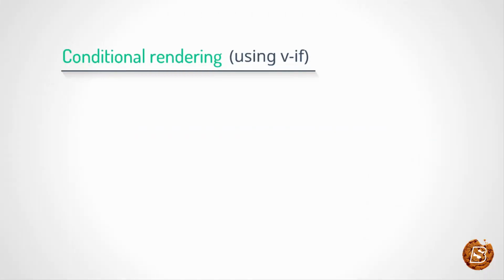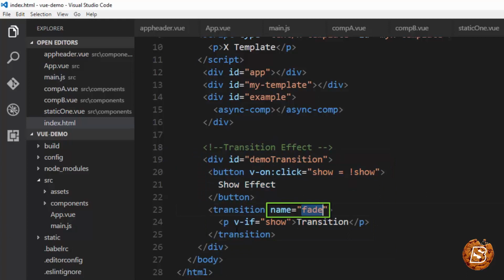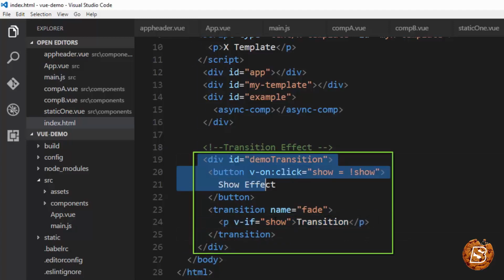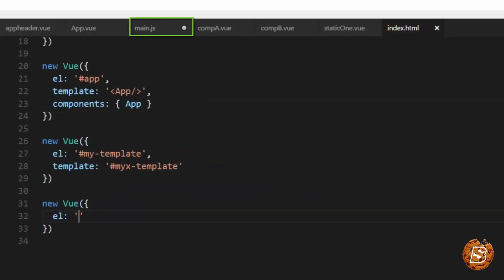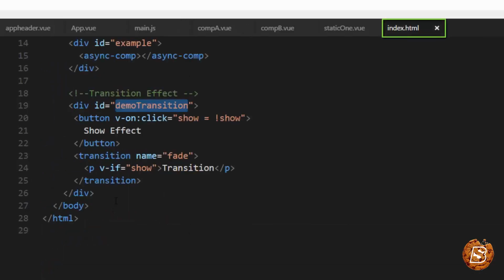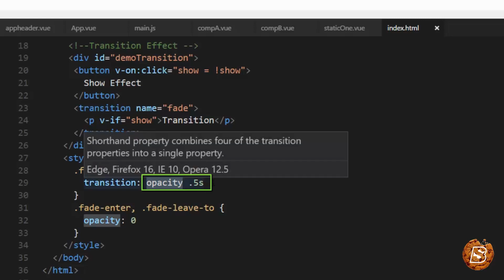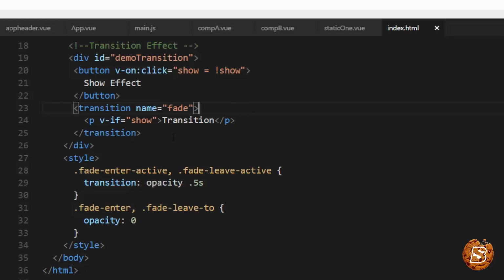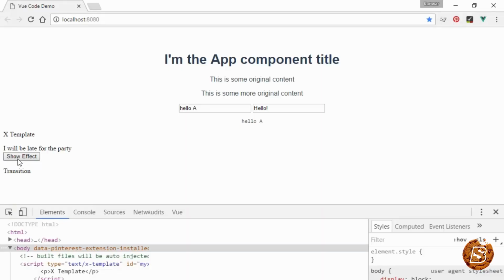Vue.js 101 : Creating Smooth and Seamless Transitions for Single Elements/Components in Vue.js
Chapter 45
Creating Smooth and Seamless Transitions for Single Elements/Components in Vue.js